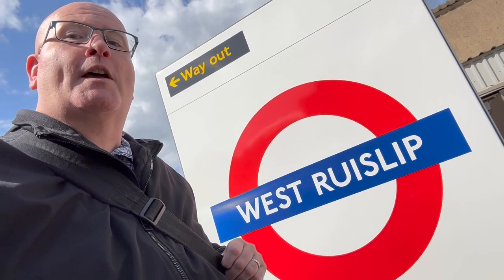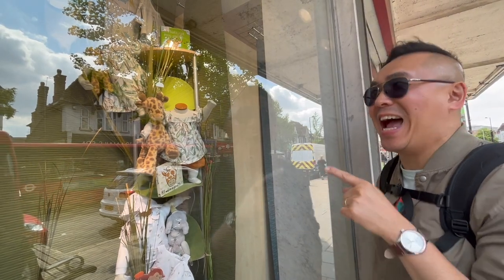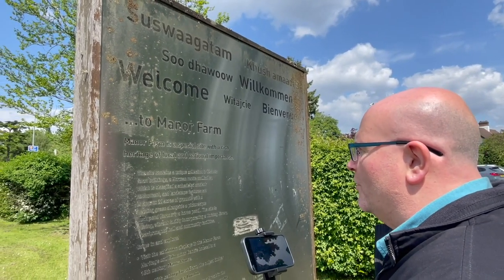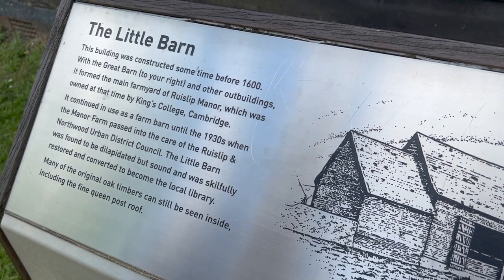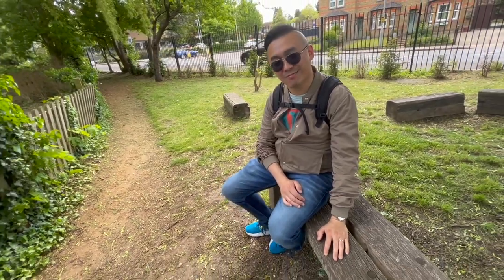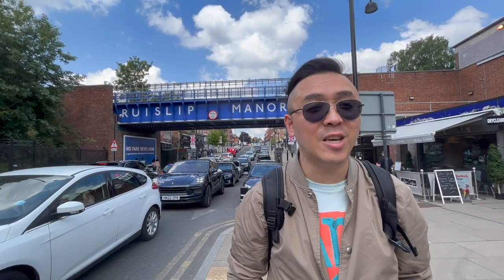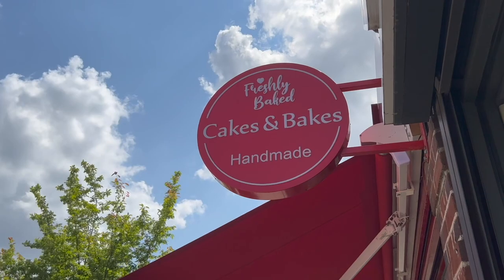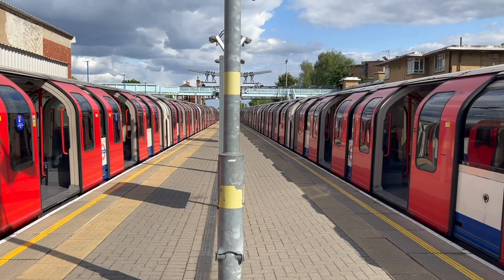What to see and do in Ruislip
Paul and Marcus visit Ruislip and discover it has FIVE Tube stations!

 • Spring – Sakura G...